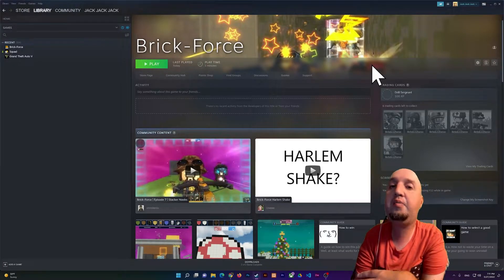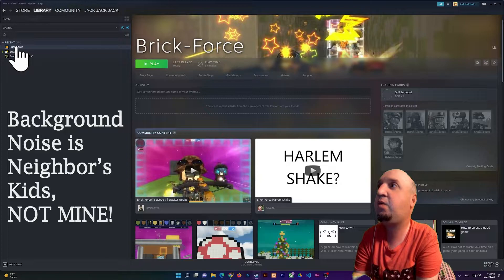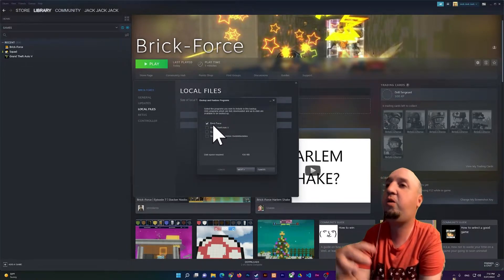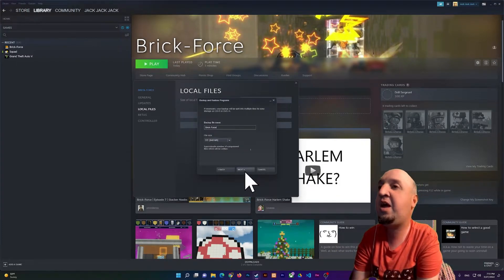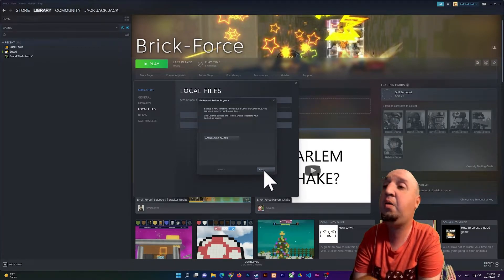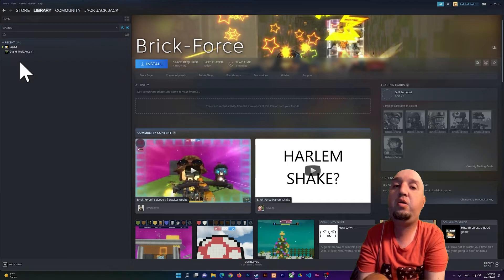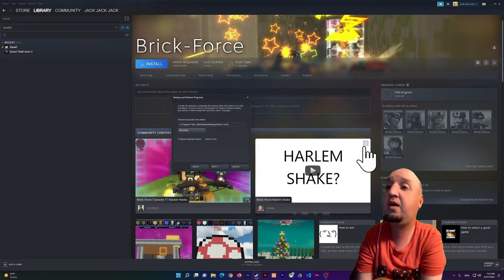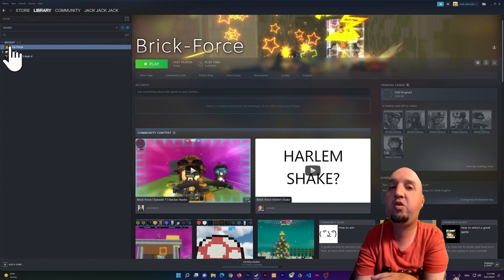How to Backup and Restore Games on Steam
In this video,  I will show you how to backup game files and how to recover the game files after deleting the game. You should do this before you Mod any game in your Steam library